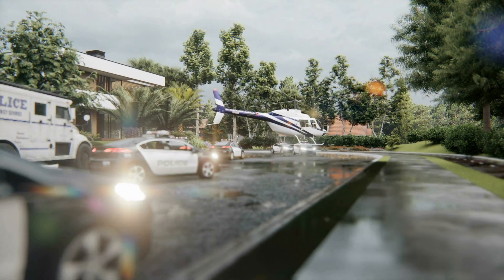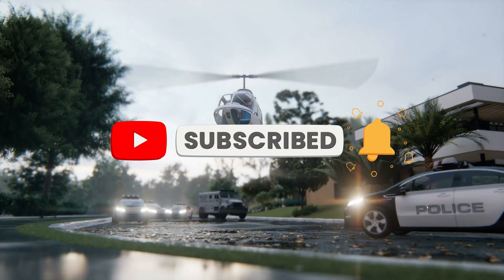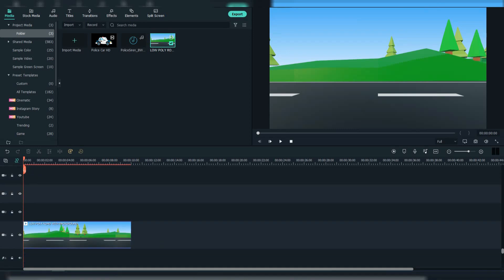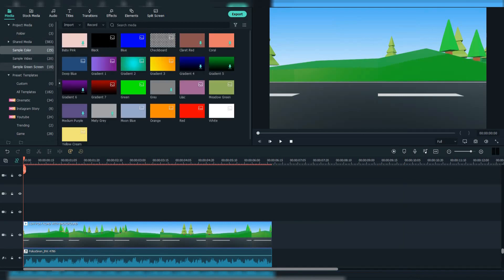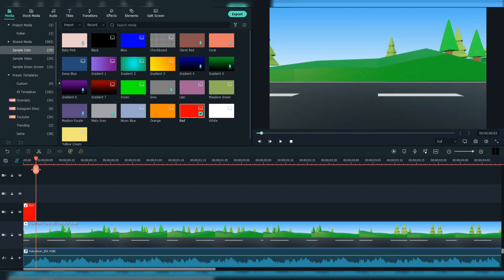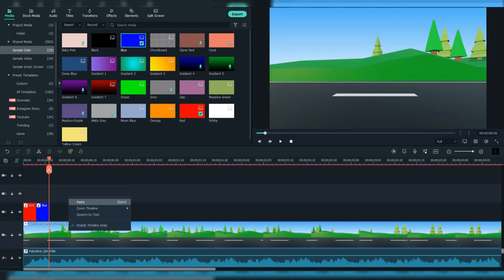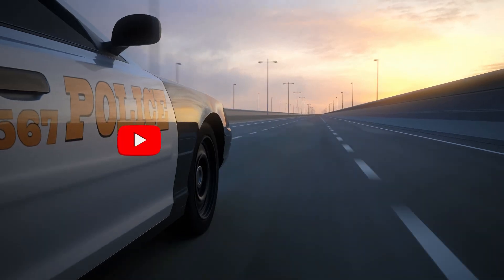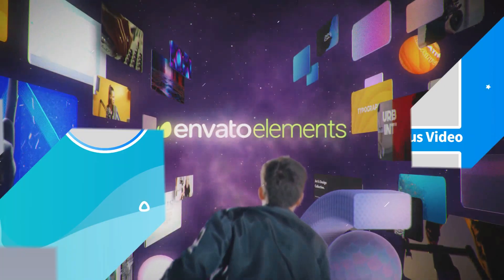(Filmora 11.6): Police Animation - Tutorial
Hey guys, today I'm going to show you how to make a Police Animation in Wondershare Filmora 11.